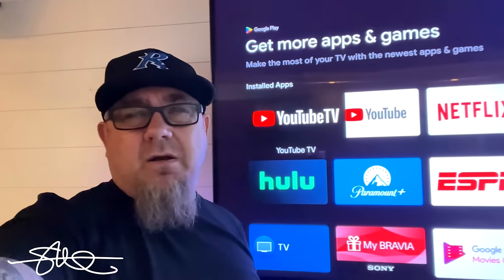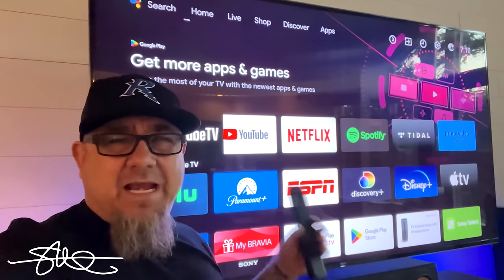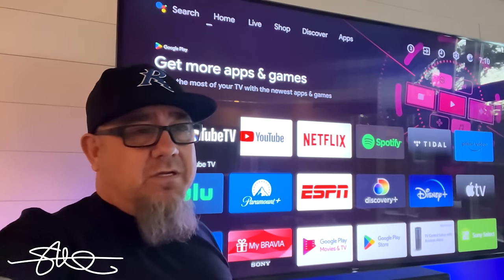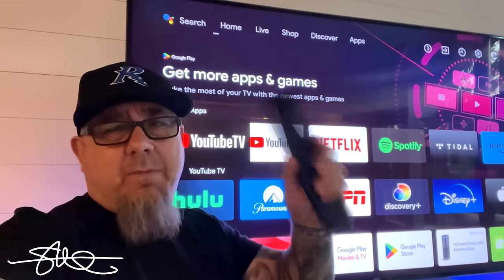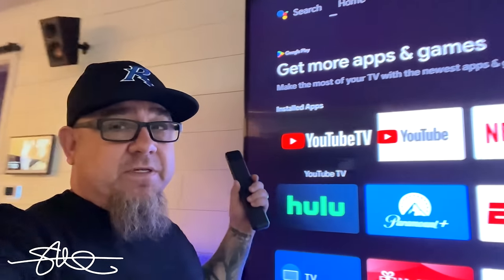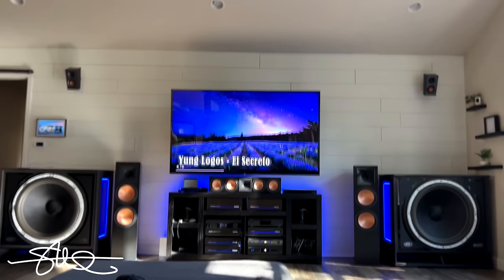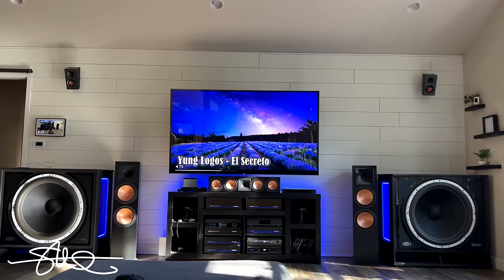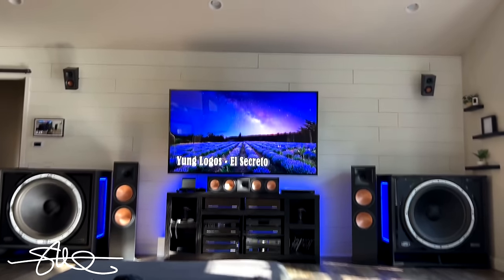House Quake from 2 33" Subs | Crazy Home theater system Dropping BASS!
Without hairtricks or floating towels. or even flapping ears and eyebrows, it is hard to tell how much power a system has over a youtube video. Home audio is even harder. But this might show it just a little bit. If you have subs, TURN THEM UP and ride this sweep with me till the end! Then you will have an idea (almost) what it sounds like in person. Check out the entire build series on this channel to see everything including the box builds.

My main home system consists of:

Sony Bravia 85" 4k
Sony Ultra 4k Blueray
Denon CD Player
Audiocontrol Maestro X9 Processor
Audiocontrol Pantages G4 Amp
Audiocontrol Savoy G4 Amp
Audiocontrol Avalon G4 Amp
Audiocontrol RS-1000 (x2) (BASS)
Panamax MR5100 Power Conditioners (x2)

Speakers:
Klipsch RF-7 III (Front)
Klipsch RC-64 III (Center)
Klipsch RP-150M (Side)
Klipsch RP-51M (Wide)
Klipsch RP-280F (Rear)
Klipsch R415A (Atmos Front/Rear Heights)
(2) B2 Audio 33" Subwoofers